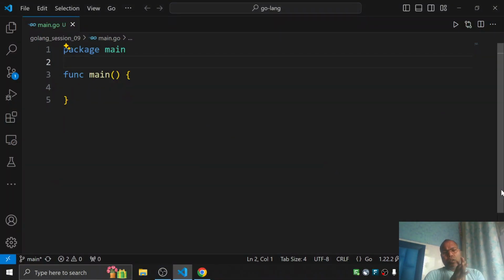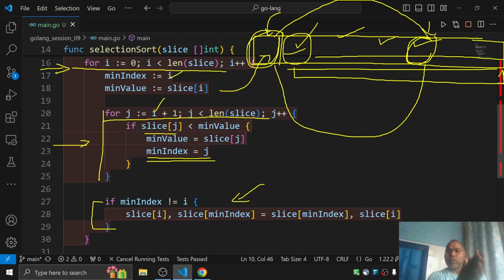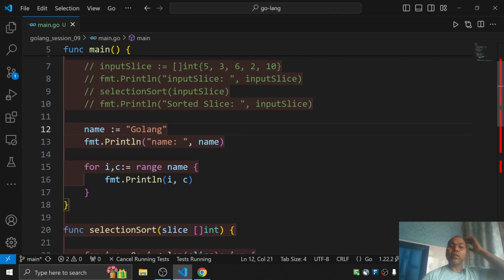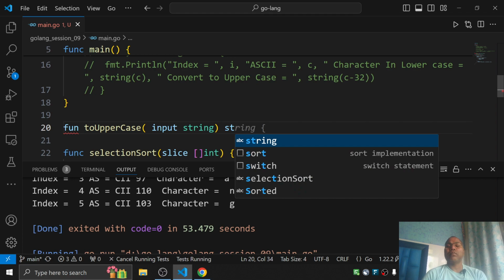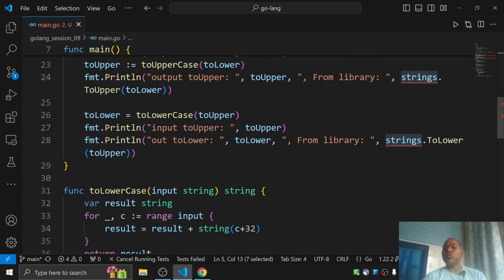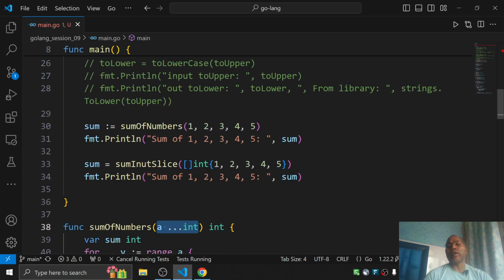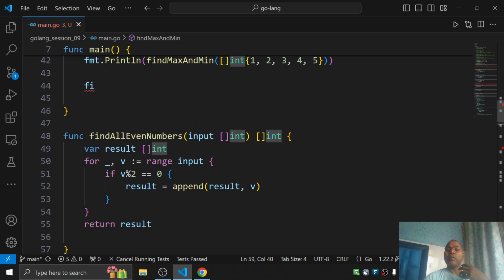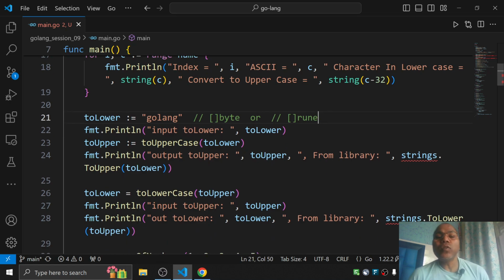GoLang Session 09 | Data Structure - Array & Slice | Selection Sort Algorithm Variadic function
Data Structure – Array & Slice
          Selection Sort Algorithm
          String - Array of character, []byte, []rune
          Write own function - toUpper, toLower
          Use string as standard library or package
          Variadic function with variable argument input
          Function with multiple return values

Knowledge Sharing
Knowledge
Sharing
KnowledgeSharing
KnowledgeSharingG